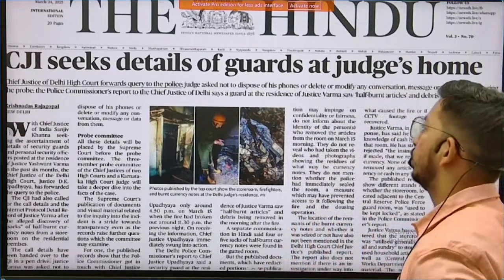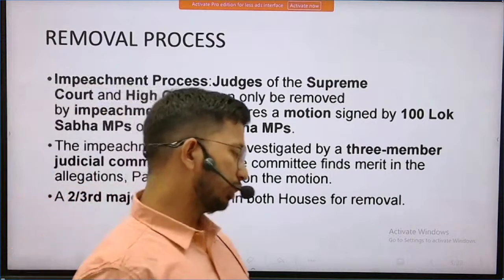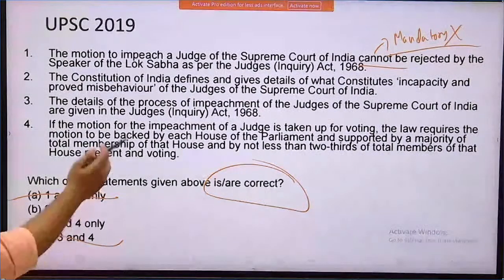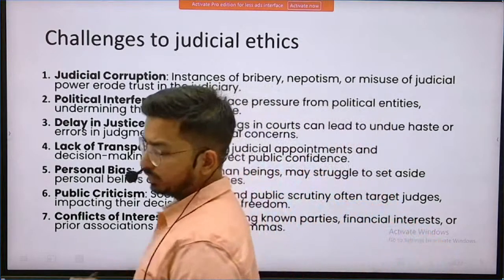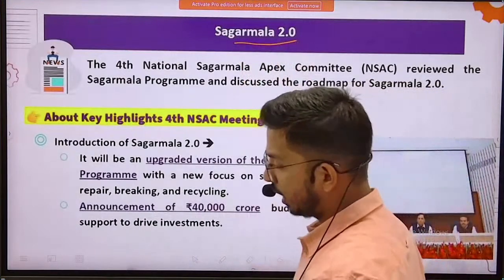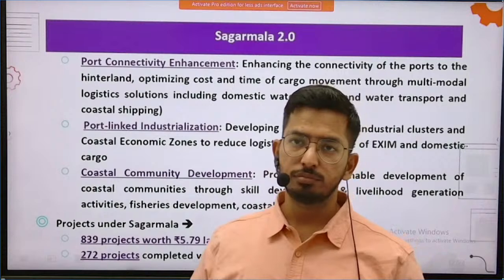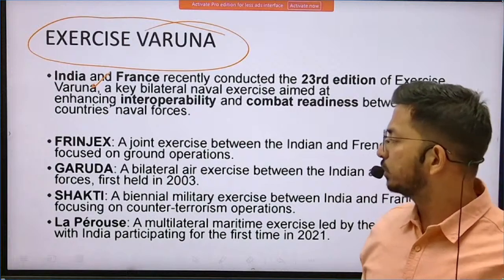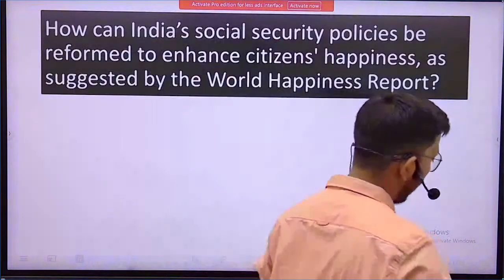🔴 Daily Current Affair For UPSC | 24th March 2025 | Ashutosh Banerjee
Address:
2nd Floor, Apsara Arcade, Karol Bagh Metro Station Gate No. – 6, New Delhi 110005
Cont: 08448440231